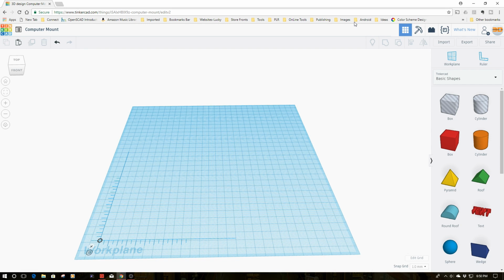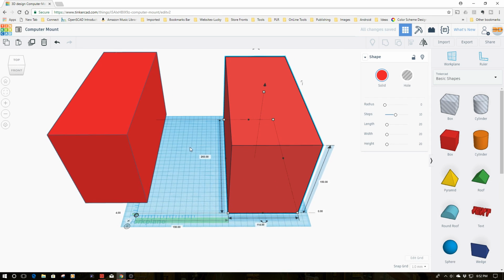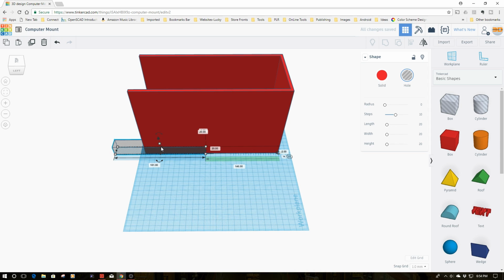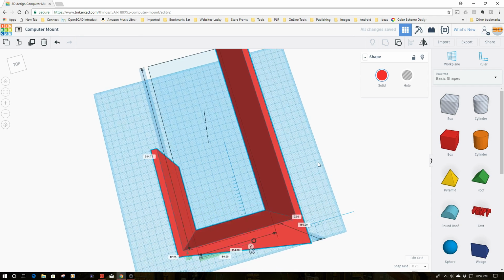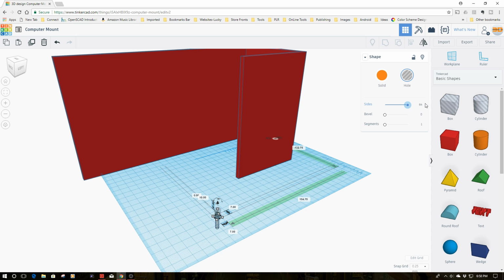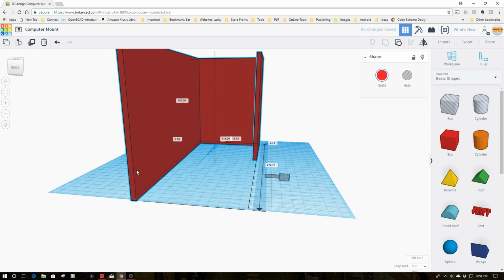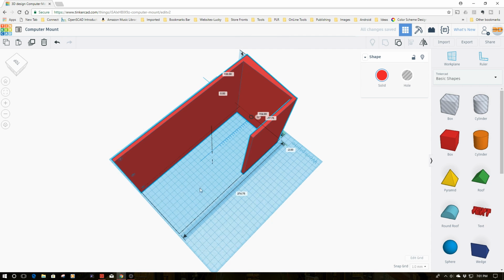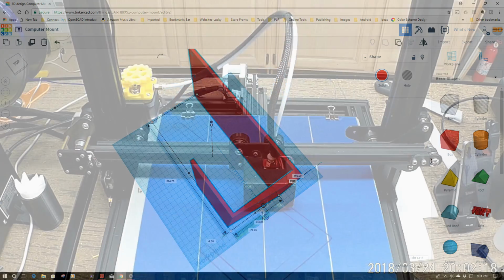3D Printed Project - Rapid Design for a Computer Mount and Major Fail!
In this episode, we will be kicking off a mini-series where I show you in real time how fast you can design something for 3d Printing which is actually useful in TinkerCad, however there is catch!  Unlike TV, not everything goes as planed and this time was one those you guessed it!  Yes its just didn't work out its the thought that counts right :-)